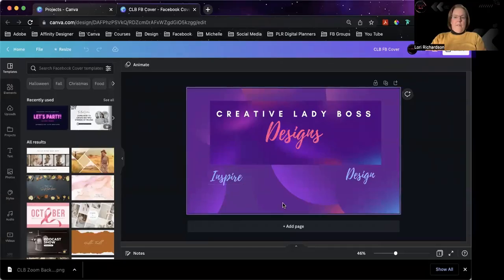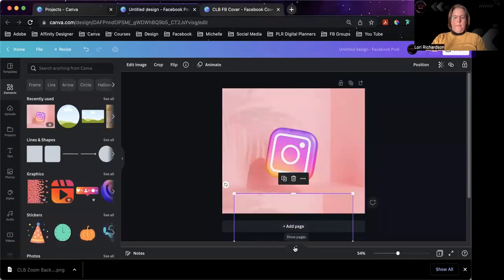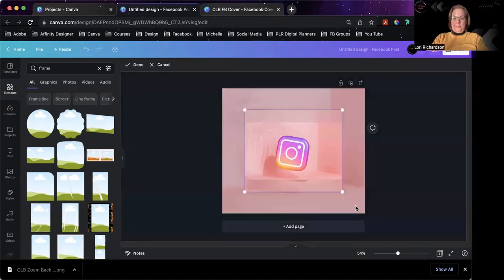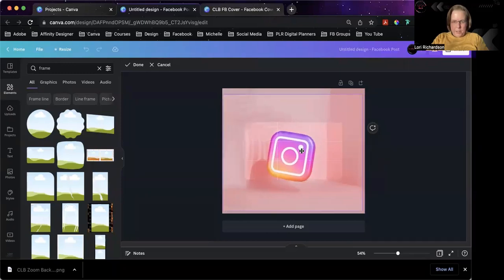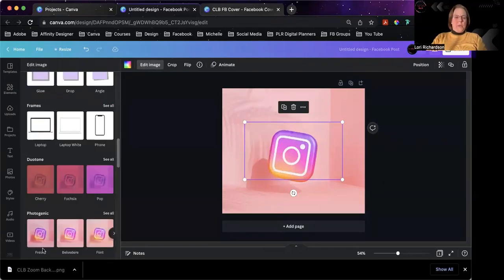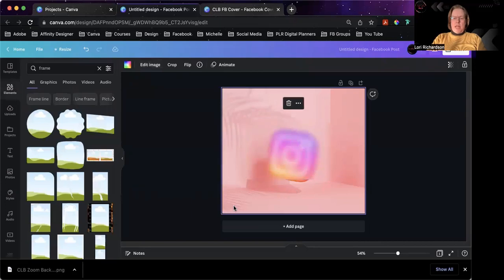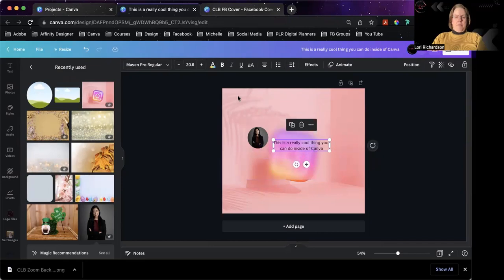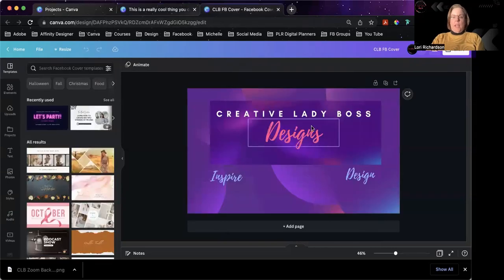Canva Design Glass Effect | Glass Morphism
Learn how you can create a "frosted glass" (glass morphism) feature using Canva.  This can be created using the Free version of Canva as well.